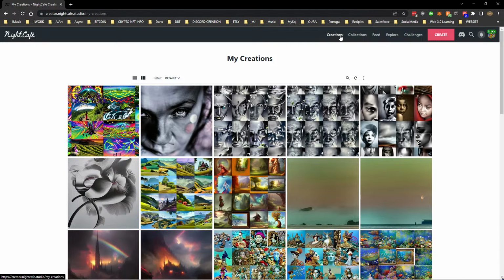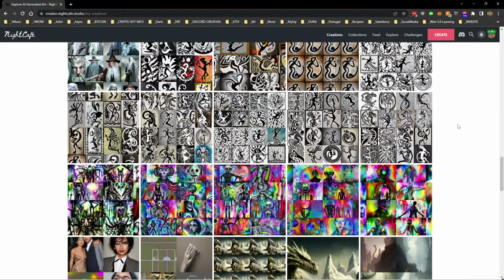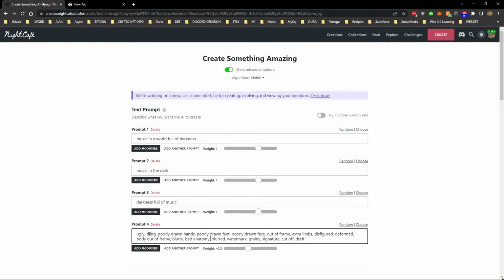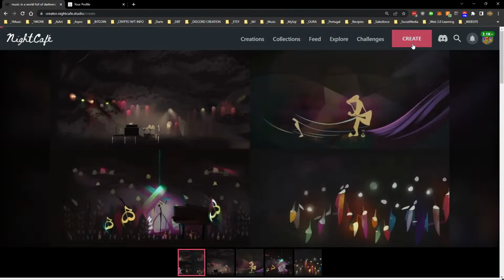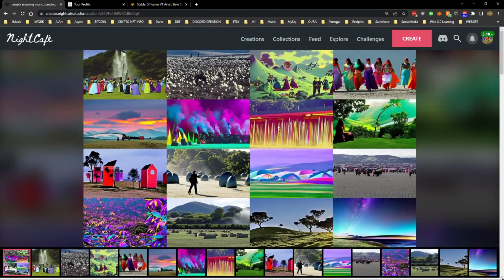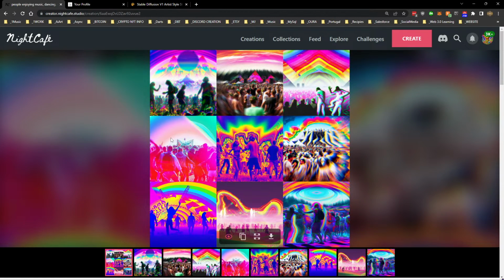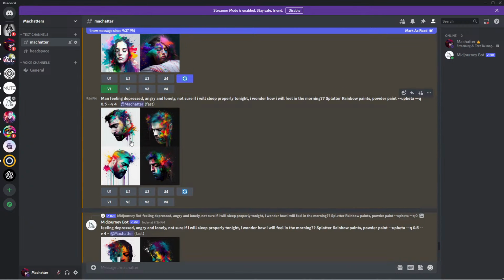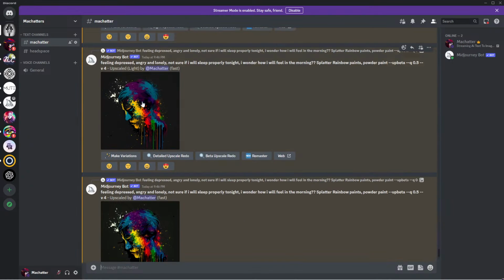Ai Text To Image Q n A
Shooting the Breeze with Ai Text to Image, Answering Some Questions and Waffling As usual :)